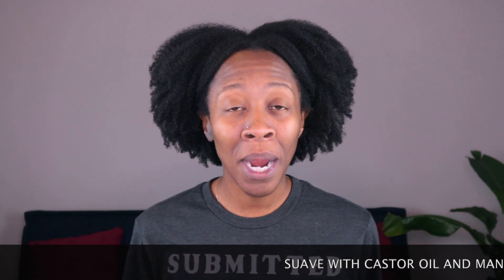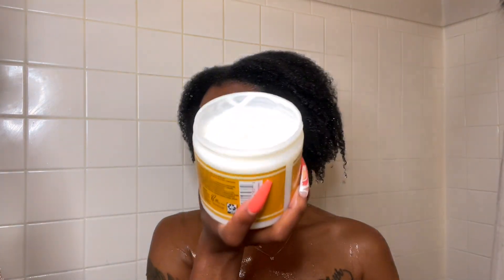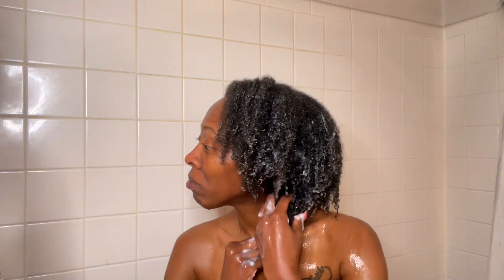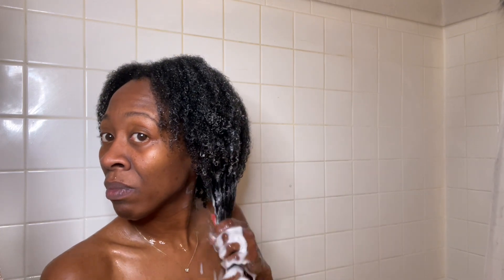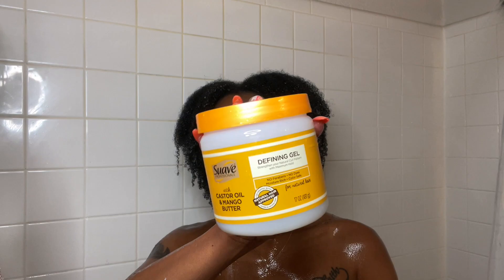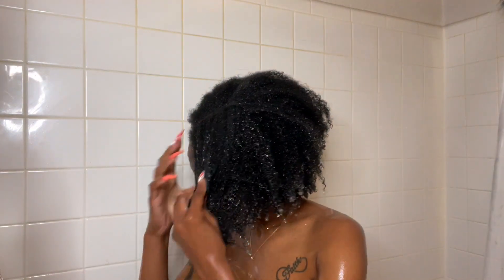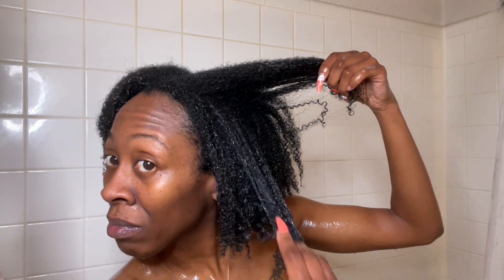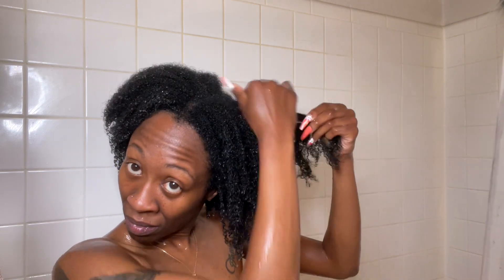SUAVE FOR NATURAL HAIR 🟠 Wash + Go with $5 Products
Hey ya'll! A few of you were commenting on my hair from my last video, so here are the deets! I found these new Suave Professional with Castor Oil and Mango Butter online at Walmart, so I added them to my cart IMMEDIATELY. I was pleasantly pleased with my results, what do ya'll think!?

Leave a 🥭 if you read the description box

💛💛💛💛💛💛💛PRODUCTS MENTIONED💛💛💛💛💛💛💛
Suave Professionals Hair Conditioner Castor Oil & Mango Butter, 13.5 oz
Suave Professionals Defining Gel Castor Oil & Mango Butter, 17 oz

💛💛💛💛💛💛💛ABOUT ME💛💛💛💛💛💛💛
I'm Faren. Born on September 21st, so that makes me a Vibra. Yes. A Vibra. My hair type is 4b/4c and my fro's name is Fred.  I'm 98% sure that I have medium porosity hair. Fred loves heat, steamers and protein.  I bleached my hair in November of 2018 and we are almost back to black.

I used my Canon EOS M50 to film this video, and edited using iMovie.